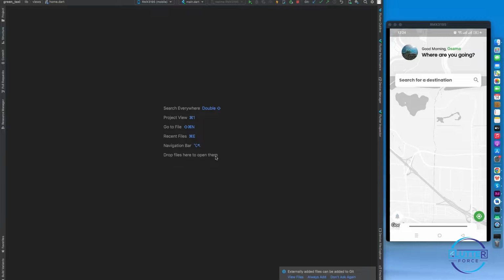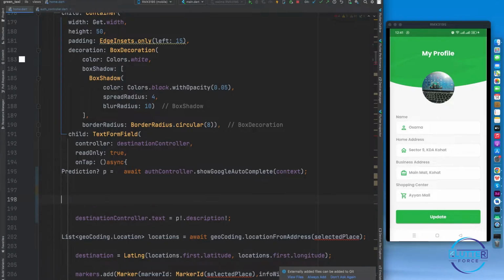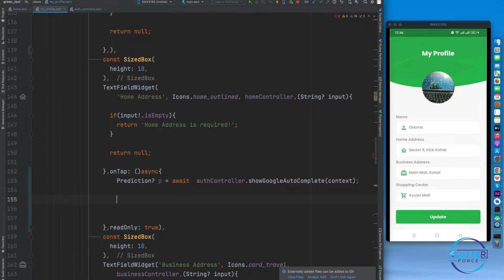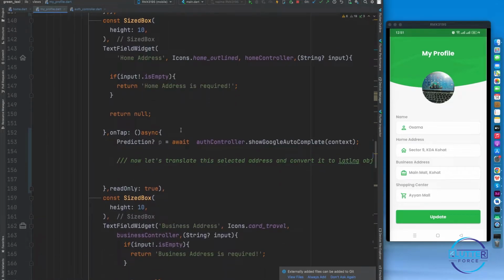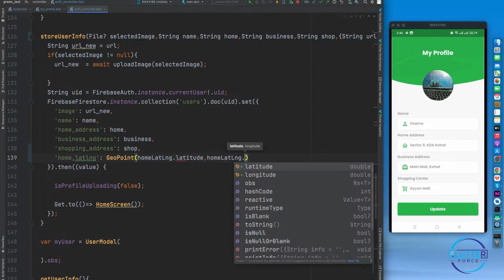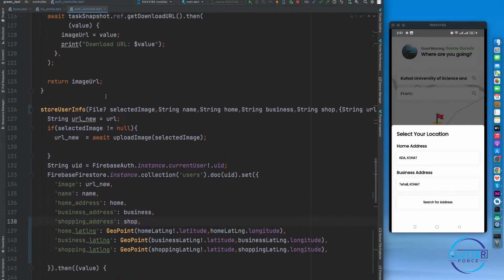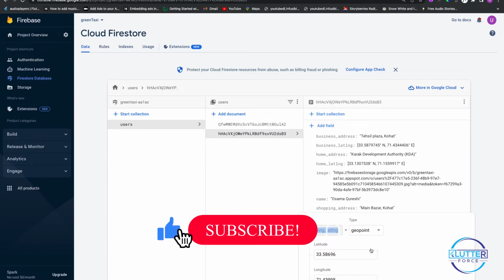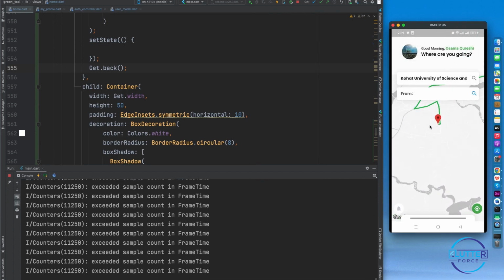Draw Route From Saved Location || Taxi App Flutter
In this video you will learn how to draw Route from Saved location .